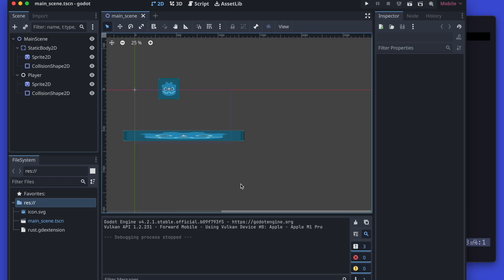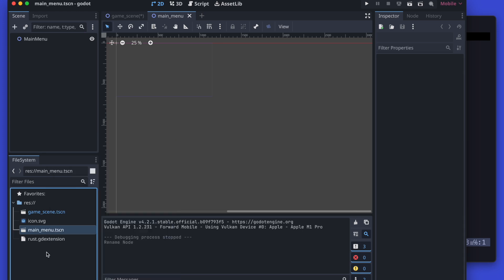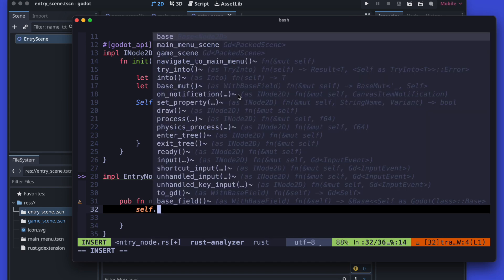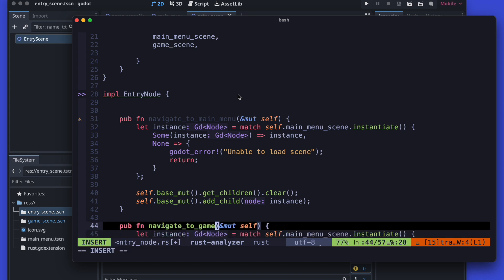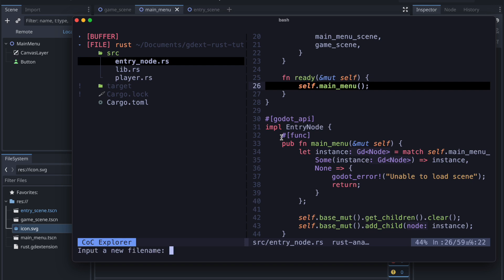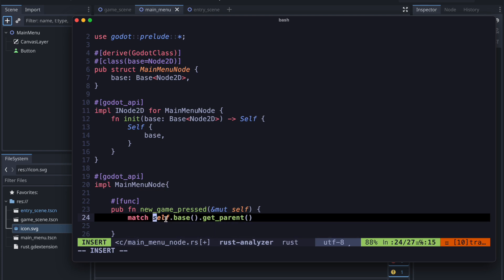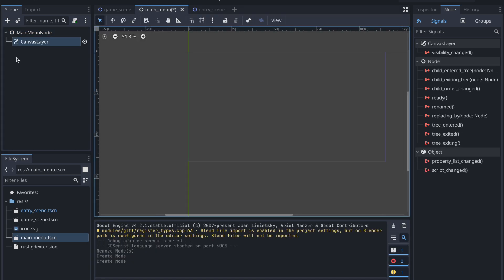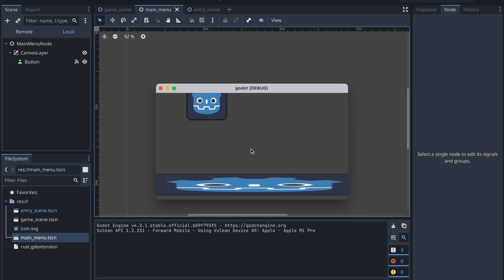Godot 4 & Rust - Multiple Scenes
This video tutorial continues the journey about rust and godot by demonstrating how to switch between different scenes.